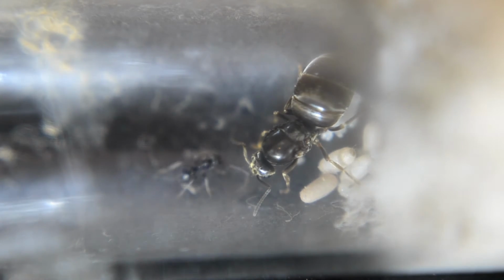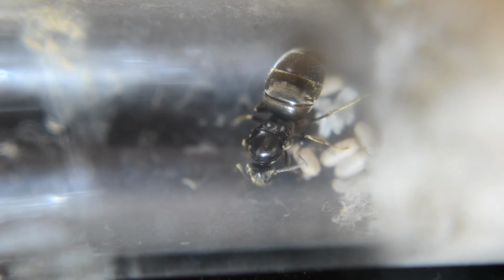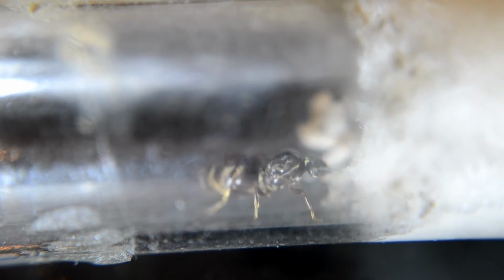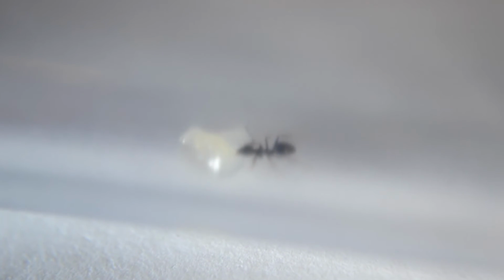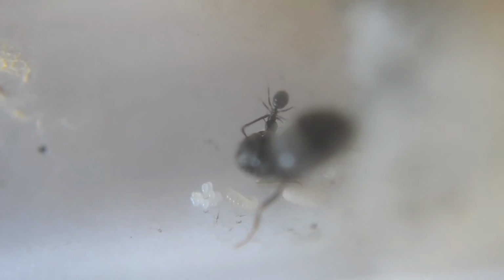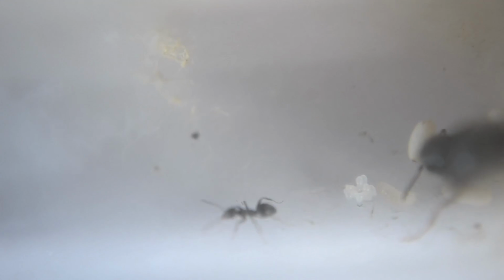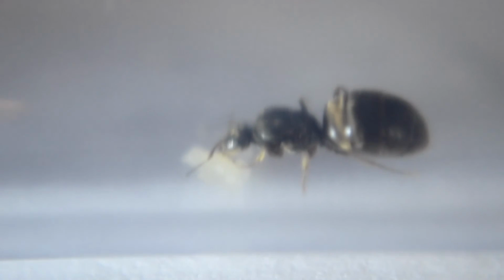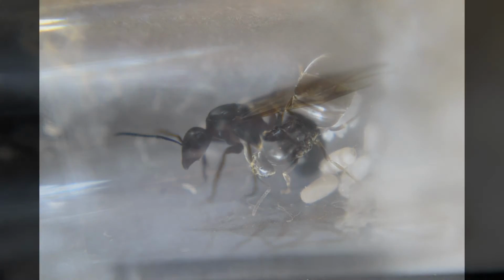Black Garden Ants - Lasius Niger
A one year old colony of Black garden ants